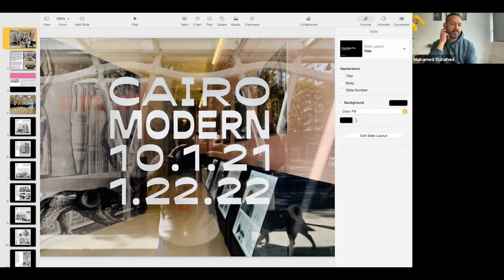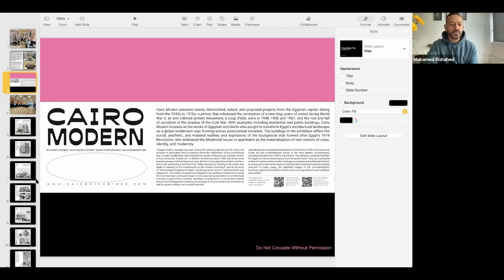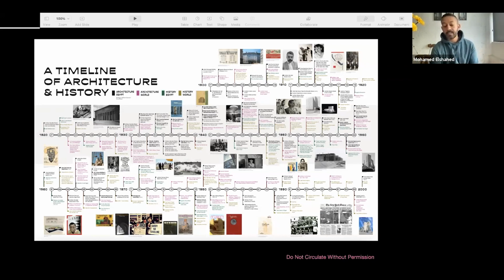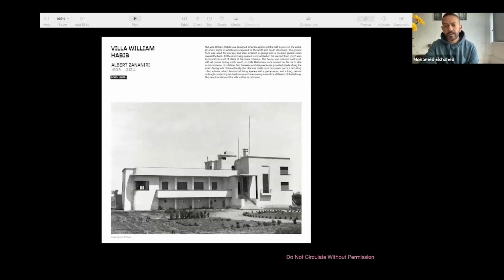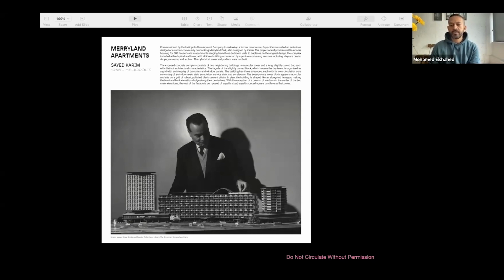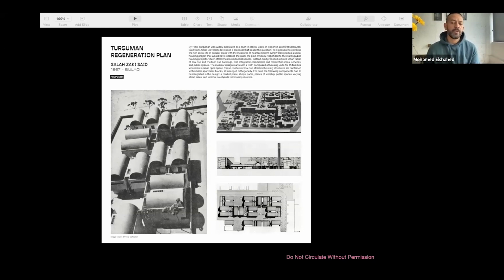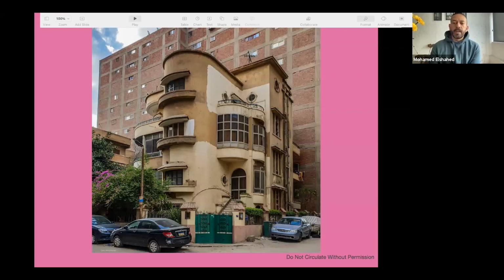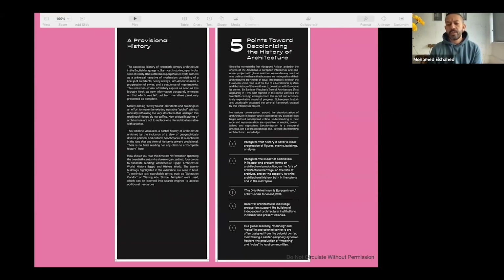Cairo Modern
A virtual discussion with Mohamed Elsahed, Author of Cairo since 1900: An Architectural Guide (AUC Press, 2019) and Curator of Cairo Modern (Center for Architecture, Oct 1-Jan 22).